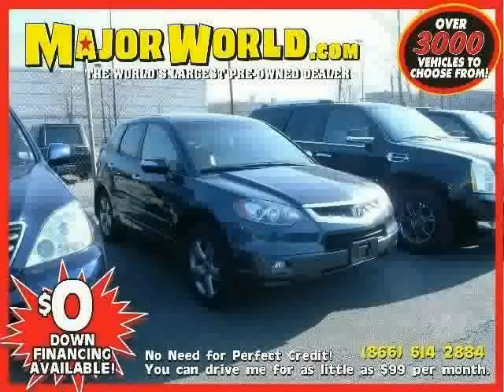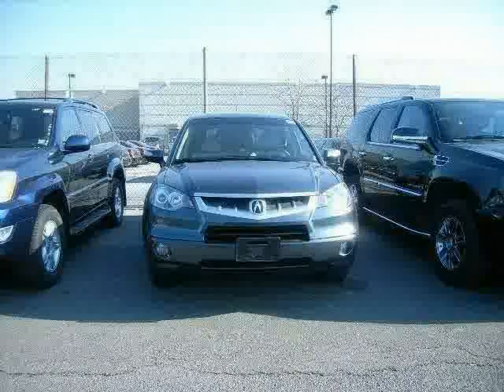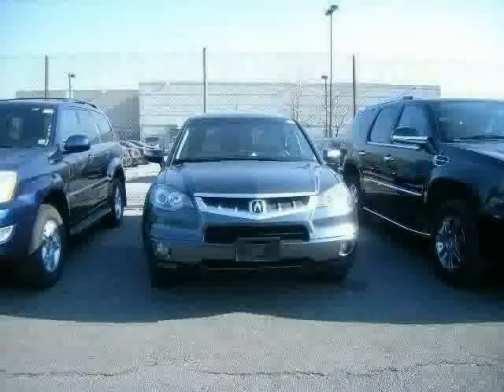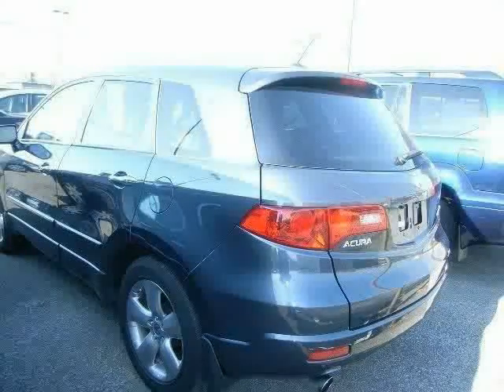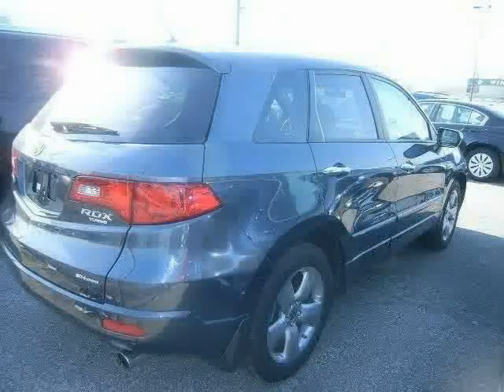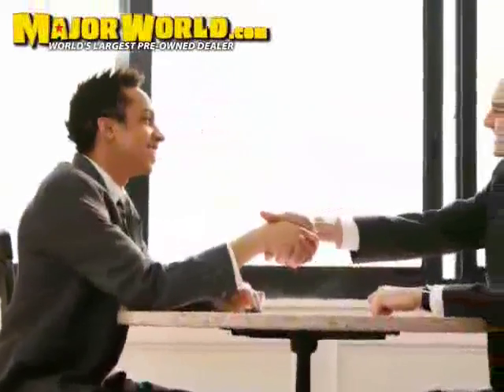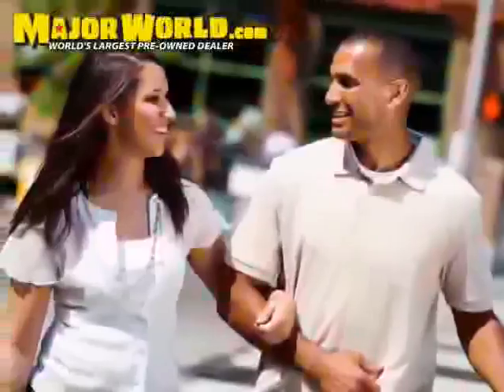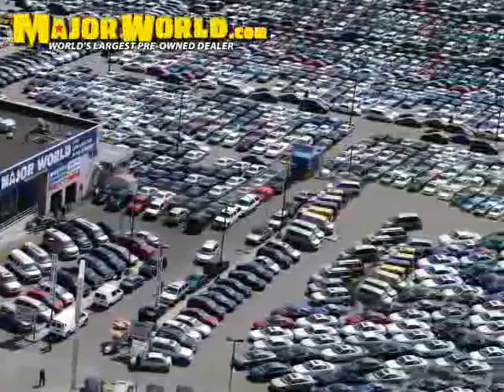2007 Acura RDX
2007 Acura RDX at Major World